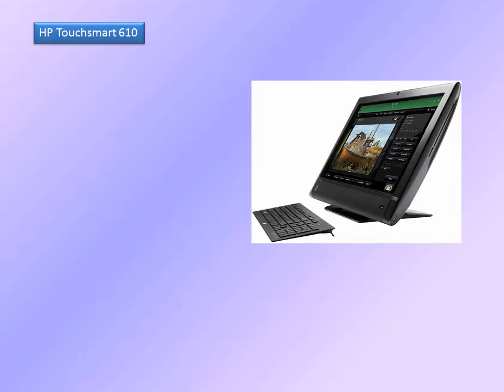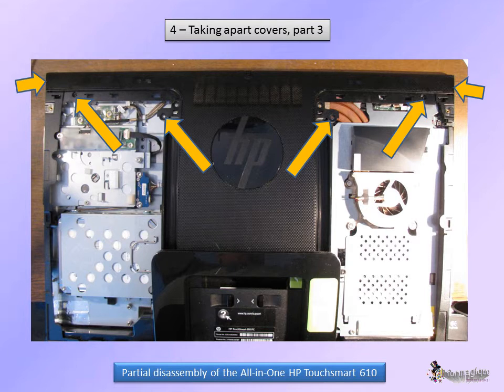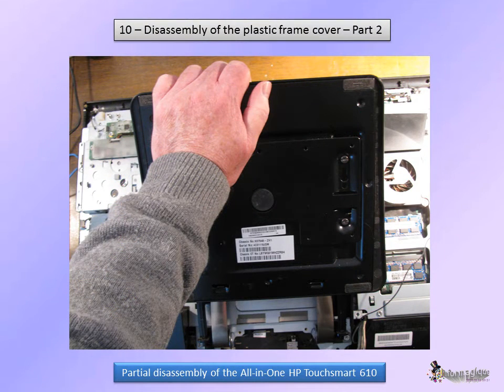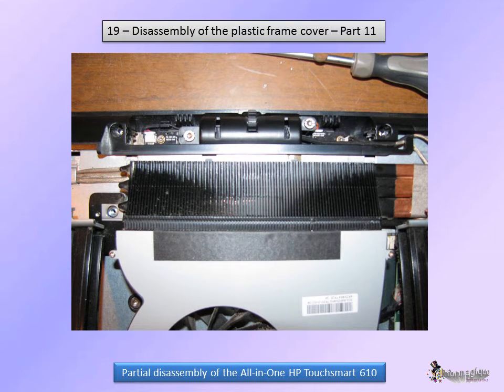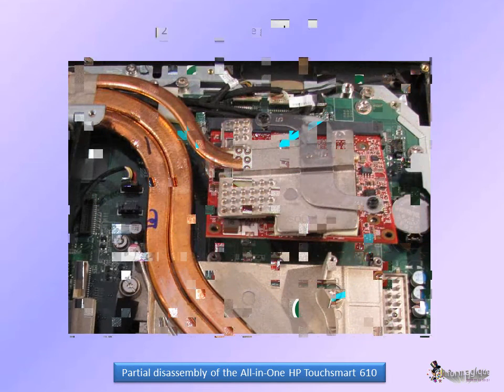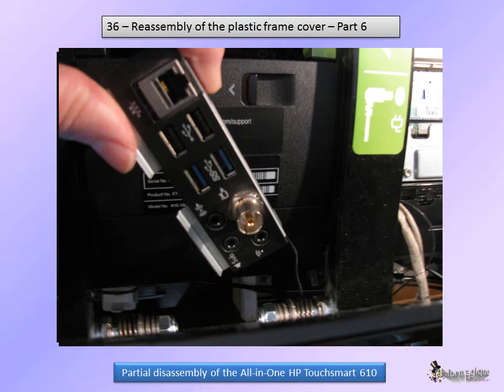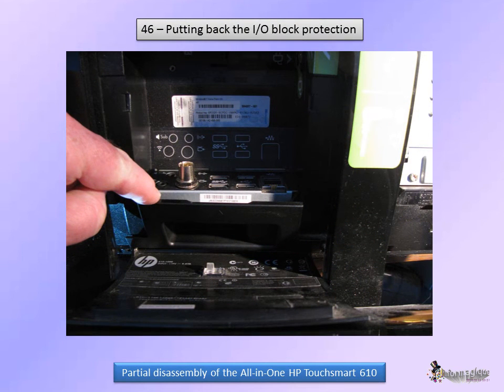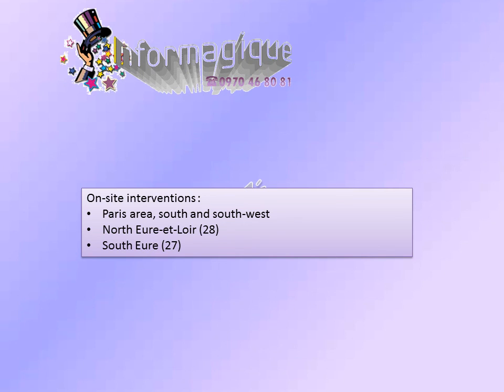HPTouchsmart 610 English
Disassembly of the HP Touchsmart 610 All-in-One Desktop computer